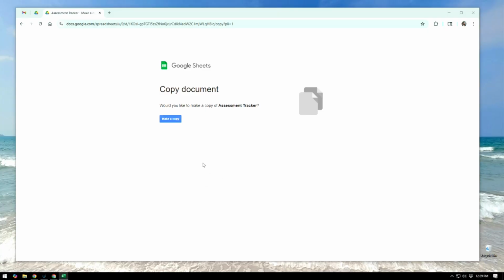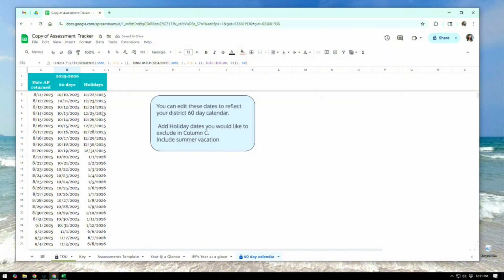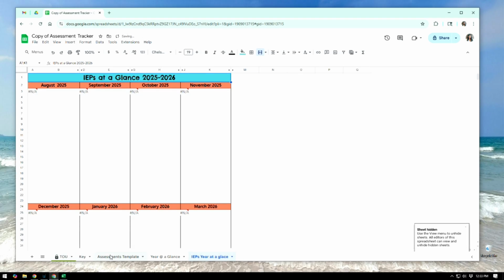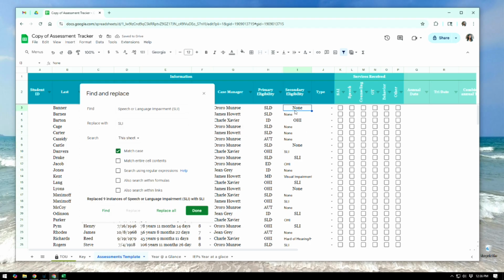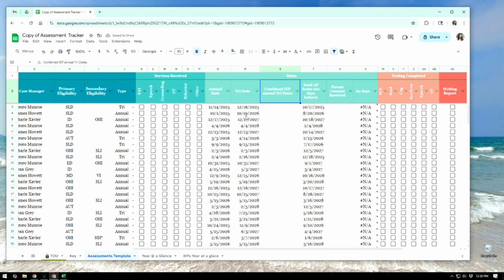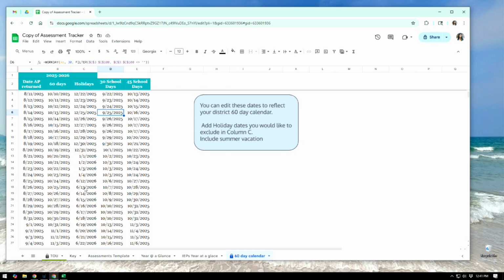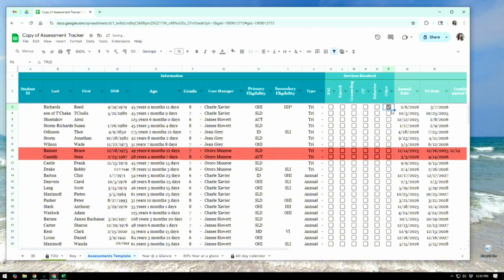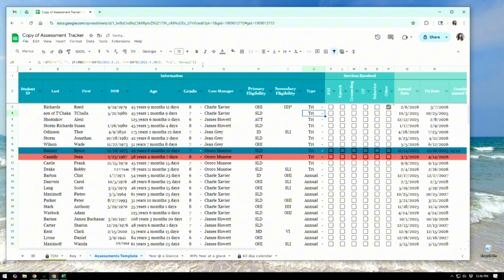Assessment Tracker tutorial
The assessment tracker has been updated June 2025.
This now includes 30 day work day or 45 work day calendar to calculate due dates.